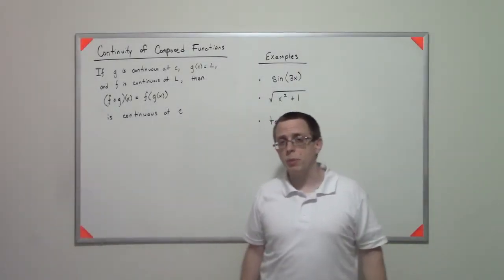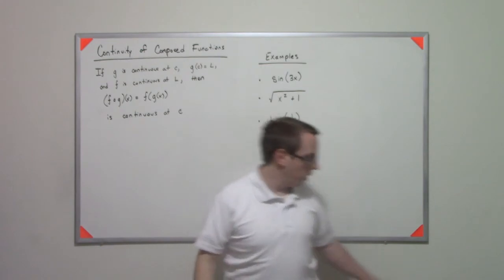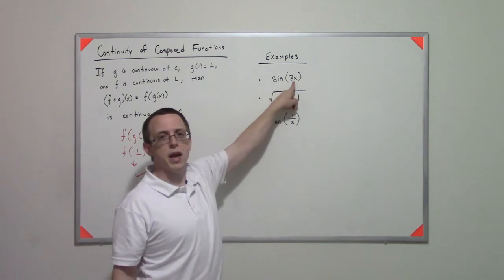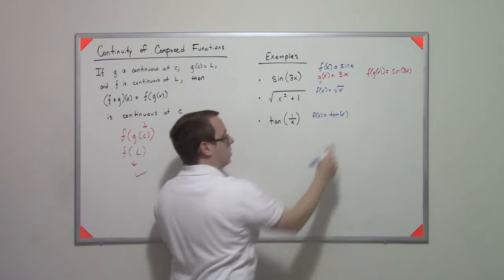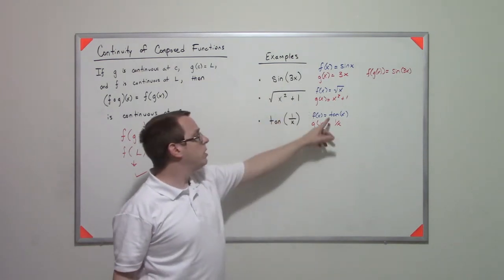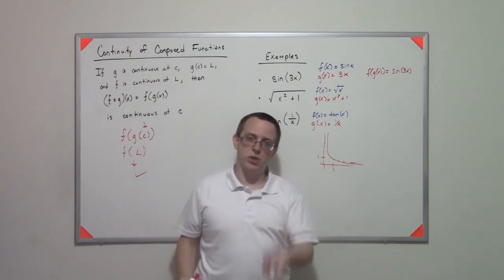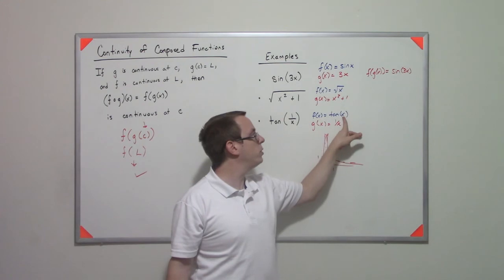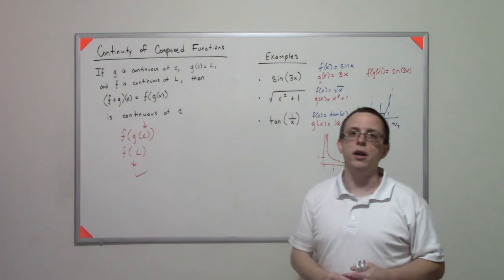01.04.08 - Continuity of Composed Functions